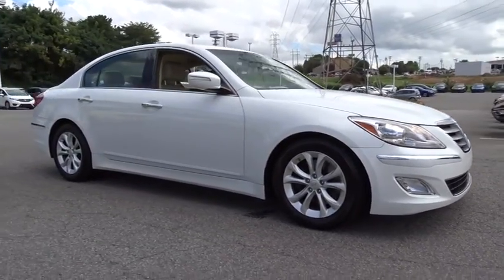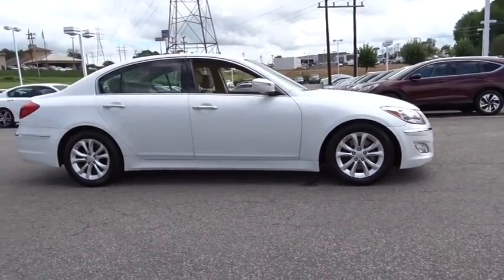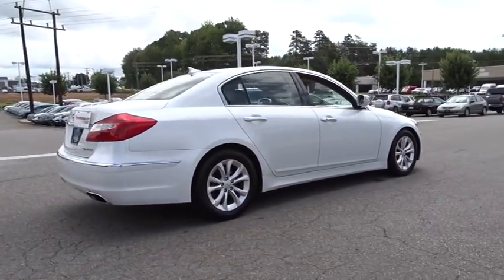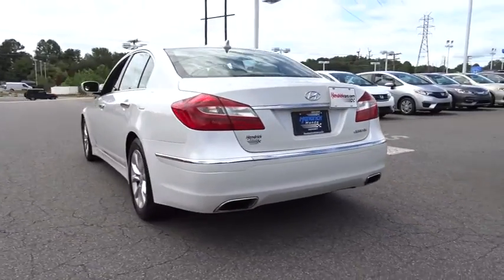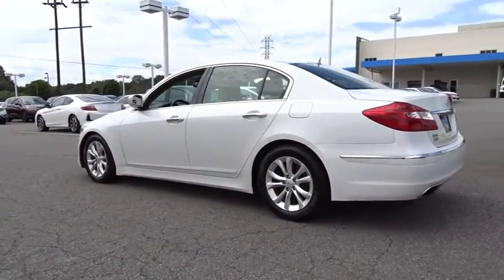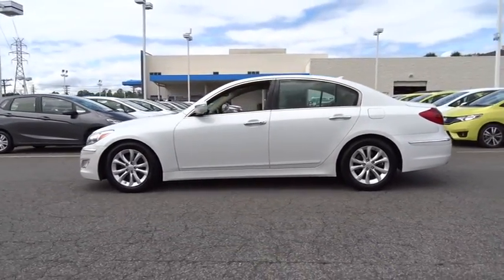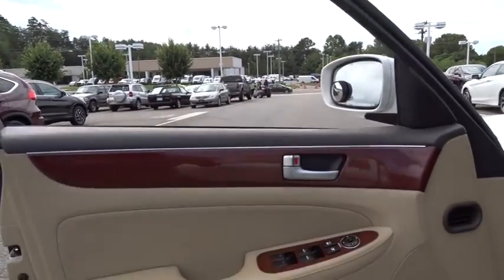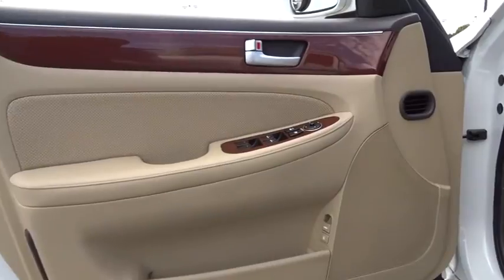2012 Hyundai Genesis Hickory, Morganton, Huntersville, Statesville, Gastonia, NC HP8815A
2012 Hyundai Genesis
2012 Hyundai Genesis 4dr Sdn V6 3.8L - Stock#: HP8815A - VIN#: KMHGC4DD1CU175005

945 Us Highway 70 SE

Clean. White Satin Pearl exterior and Saddle interior, 3.8L trim. Heated Leather Seats, iPod/MP3 Input, Satellite Radio, Aluminum Wheels, Heated Rear Seat, Non-Smoker vehicle. SEE MORE! KEY FEATURES INCLUDE: Leather Seats, Heated Driver Seat, Heated Rear Seat, Satellite Radio, iPod/MP3 Input MP3 Player, Remote Trunk Release, Keyless Entry, Steering Wheel Controls, Child Safety Locks. Hyundai 3.8L with White Satin Pearl exterior and Saddle interior features a V6 Cylinder Engine with 333 HP at 6400 RPM*. Non-Smoker vehicle. VEHICLE REVIEWS: Edmunds.com's review says With handsome styling, generous luxury features and engine power to match, the 2012 Hyundai Genesis takes its rightful place among established luxury sedan rivals.. Approx. Original Base Sticker Price: $34,200*. BUY FROM AN AWARD WINNING DEALER: Our goal is to offer customers a World Class Experience in Automotive Sales and Service. We provide everyone with all the time and information they need to make an informed decision regarding their vehicle. The friendly staff at Hendrick Honda Hickory would like to invite you to browse our website or visit us in person at 945 Hwy 70 SE in Hickory, NC 28602. Pricing analysis performed on 7/29/2016. Horsepower calculations based on trim engine configuration. Please confirm the accuracy of the included equipment by calling us prior to purchase.